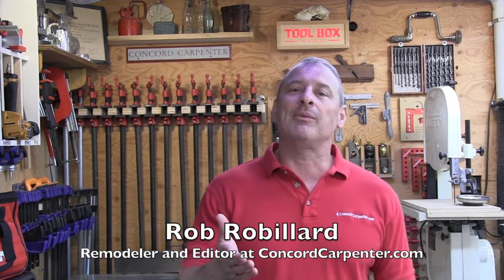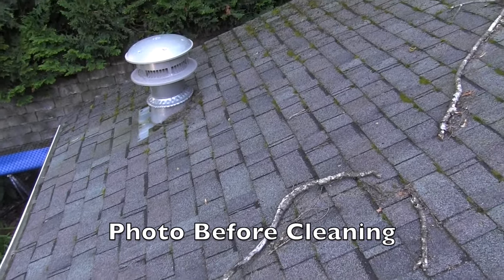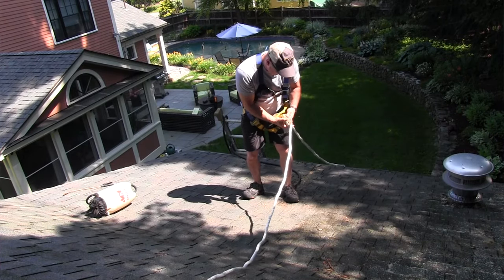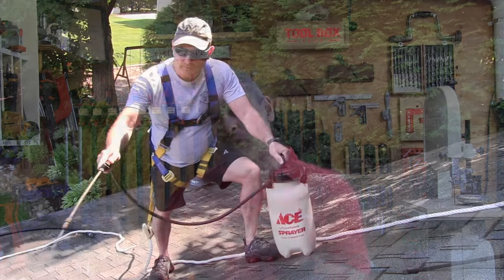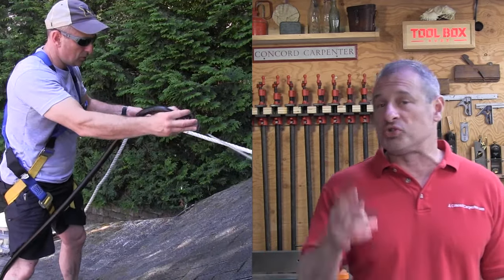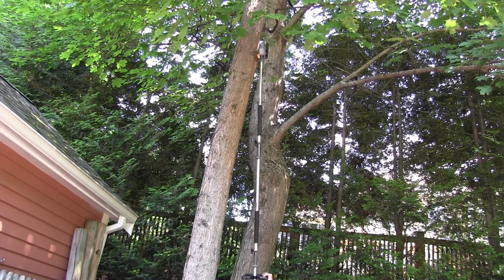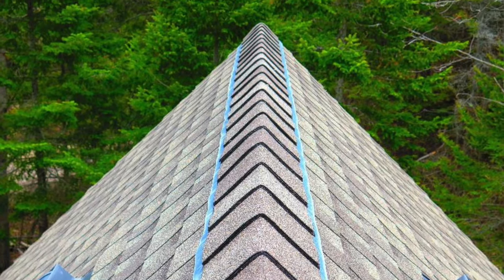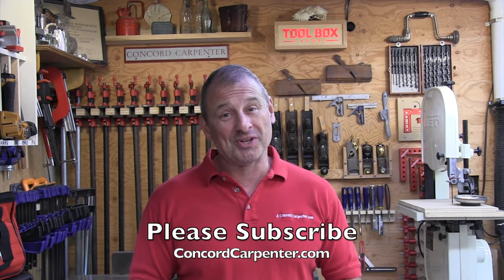How To Remove Roof Moss - And Keep It Away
Read FULL ARTICLE here:

Removing Roof Moss

There are a bunch of cleaning products for removing roof moss, that allow you to spray and forget. [In fact, I think that is a brand name]

The most effective method I’ve seen for cleaning algae and moss from a roof is with a 50:50 mix of laundry strength liquid chlorine bleach and water. See below.

DIY Roof Moss Remover

If you’re the type of person who like to do things yourself then try this cleaning method. It takes some time to work.   The roof moss will loosen over time and may be removed with a leaf blower, remember to direct the blowers airflow down the slope to avoid driving debris under the edges of the shingles.

Here’s how remove roof moss:

Apply with a sprayer and allow the solution to soak in for 15 to 20 minutes
Rinse thoroughly with low pressure water
You may need to reapply and leave on longer but avoid letting the solution dry completely
Remember to protect landscaping below the roof run off and to wear personal protective equipment when working with chlorine bleach.

Never use a pressure washer to clean an asphalt shingle roof as
this will cause granule loss and very likely premature failure of the roof system.

In severe cases, it may take more than one bleach treatment to kill all of the moss.

Preventative Measures to Eradicate Roof Moss

If you want to be more proactive there are some additional things you can do to discourage Moss growth, there are some steps that can be taken to discourage moss and algae growth:

Trim tree branches back to allow more sunlight to reach the roof
Reduce debris accumulation on your roof – I see this a lot on low slope [low pitch] roofs. Leaves and branches tend not to blow off.

Use a a hose or leaf blower to clean the roof, direct the airflow down the slope to avoid driving debris under the edges of the shingles.
Keep gutters clean to promote water drainage.

Do not allow gutters from an upper roof to drain directly on a lower roof; extend the downspout from the upper roof into the lower gutter.

Add zinc or copper strips to prevent both algae and moss, or applying asphalt shingles that incorporate algae resistant copper granules.